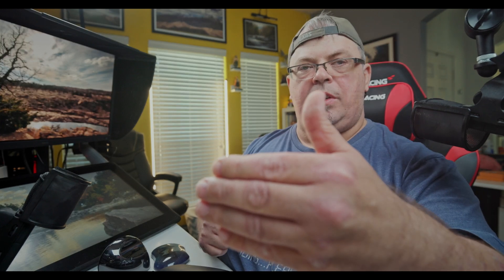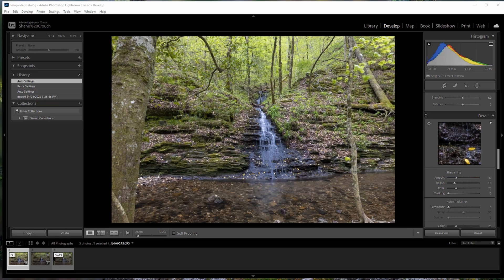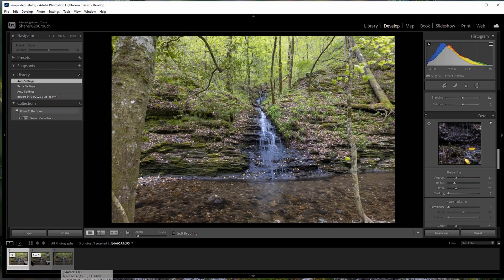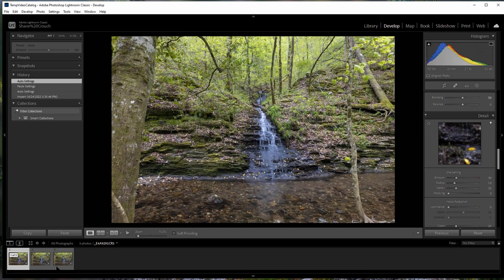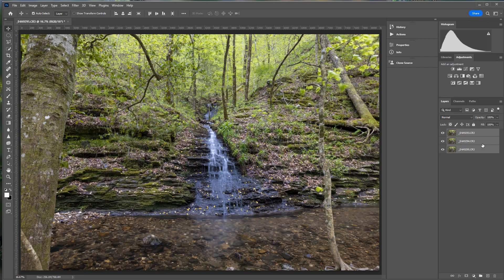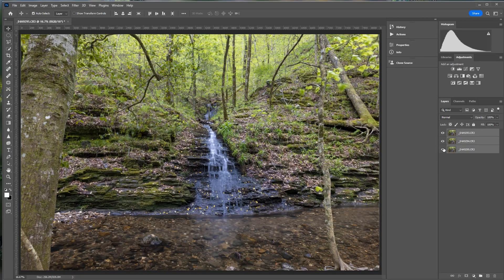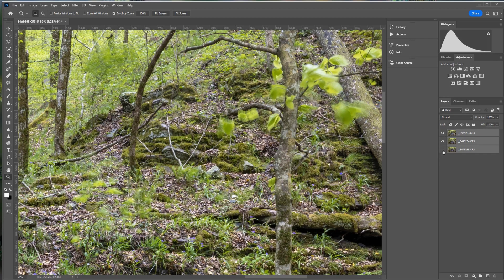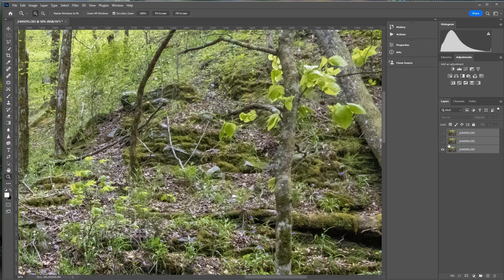Focus Stack in Photoshop Manually and Accurately!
In this video, we cover how to capture a focus stack in camera and then turn around to process the photos in Lightroom and Photoshop. We teach you how to process the focus stack in Photoshop manually which will provide the most accurate focus stack. We go through quick easy steps and explain why.

0:00 Introduction
1:15 Taking Pictures with Camera
3:08 Focus Stacking in PS and LR